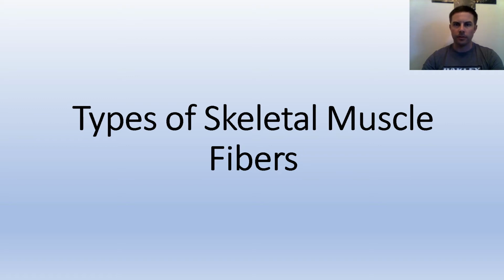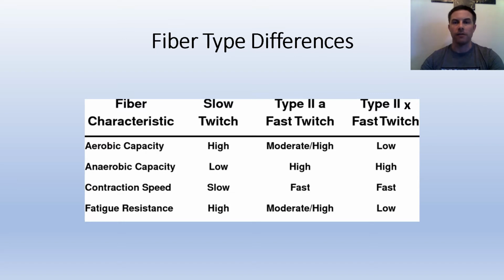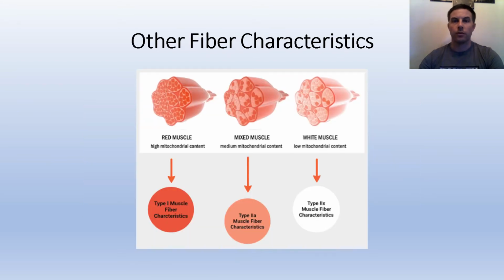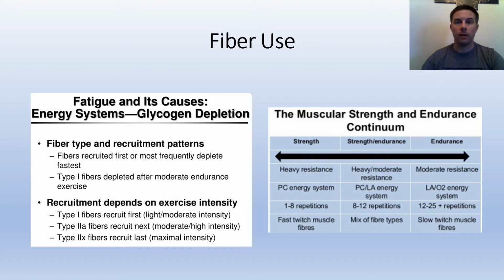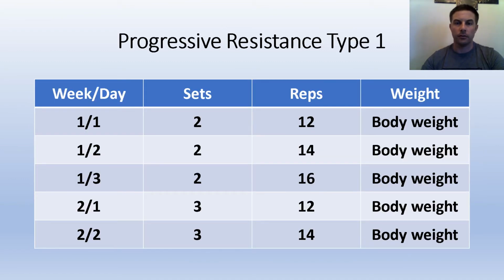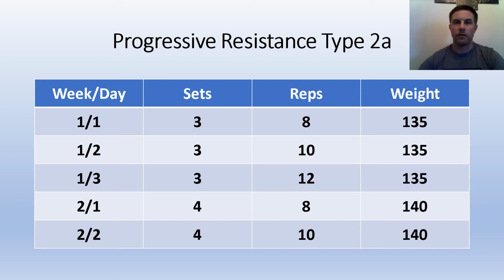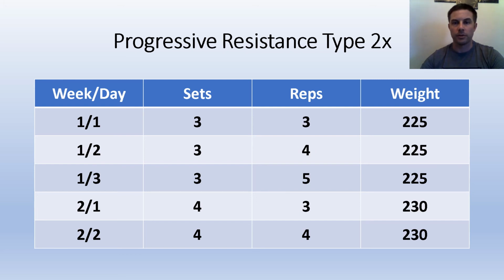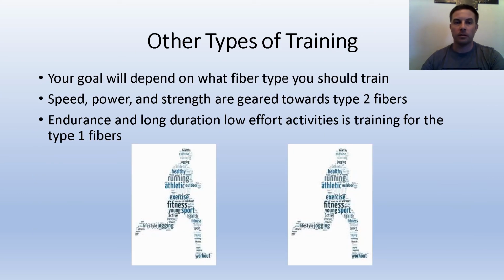Skeletal Muscle Fiber Types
This informational is to briefly go over skeletal muscle fiber types and their correlated energy system.